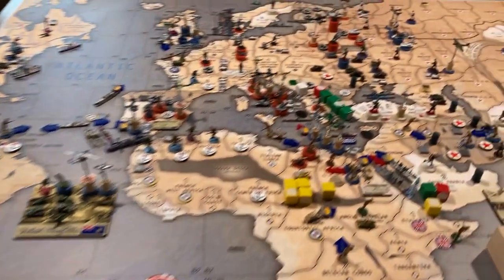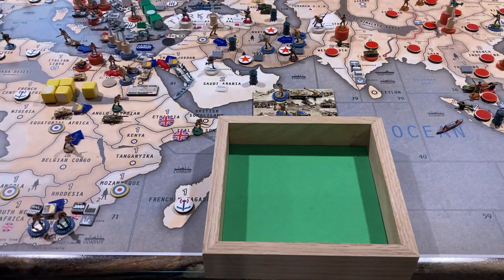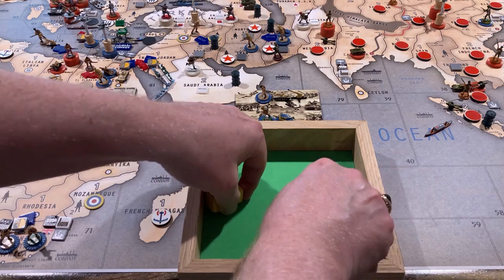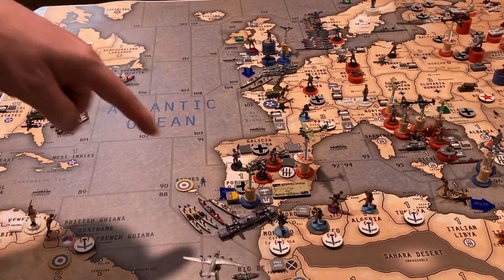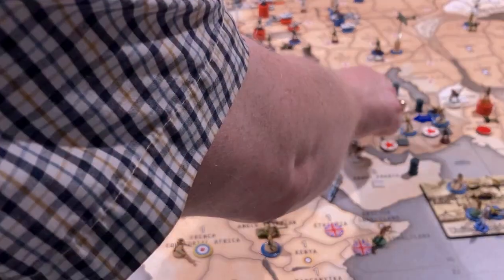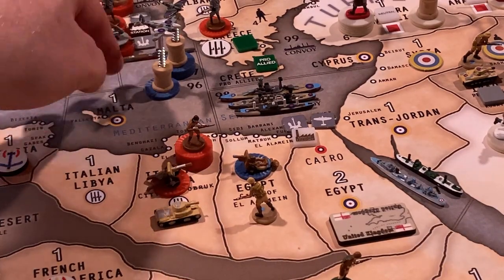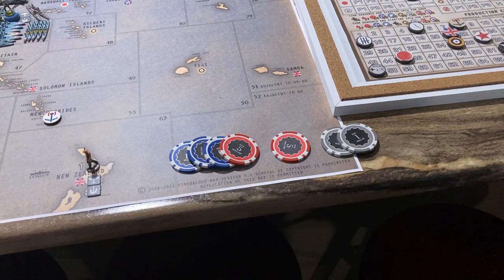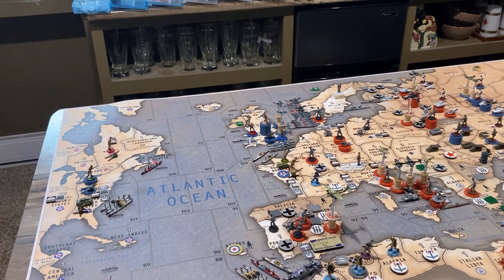Operation Juno - UK 5 - BBR IV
We settle accounts with the Regia Marina in the Med, once and for all...